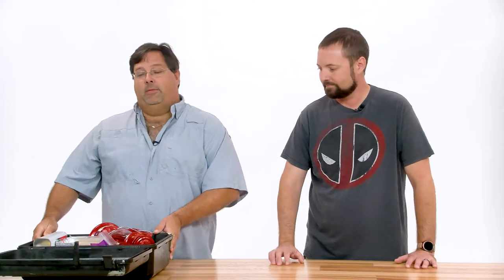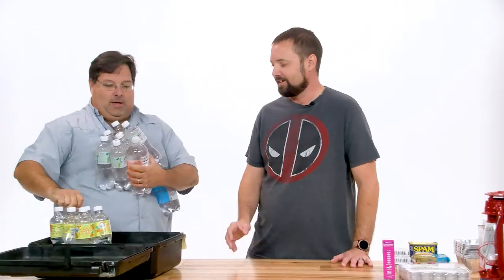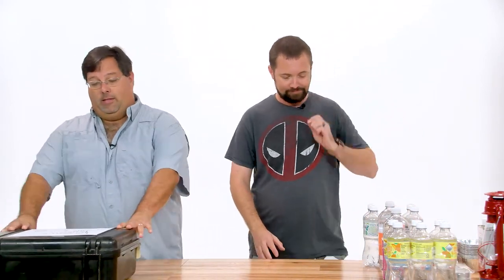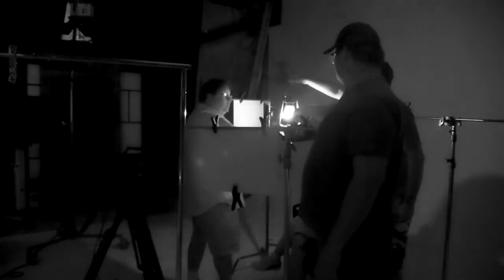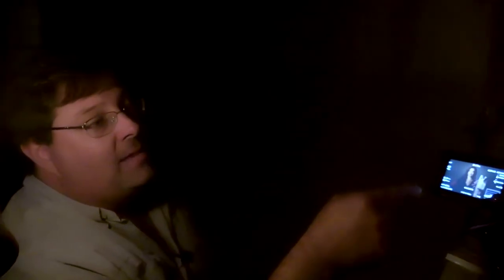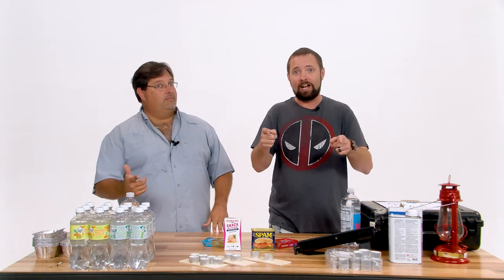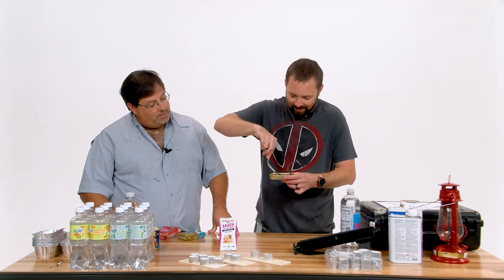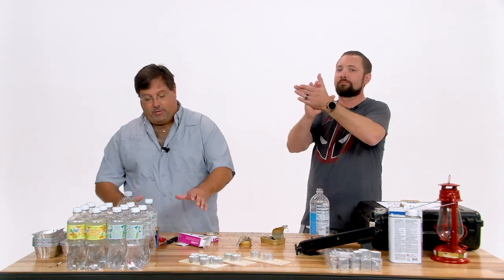50 Candle Power Light Kit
Gear we used to create video:
Camera-JVC GY-HC500U
Audio-Rode Rodelink Wireless Mic Systems
Lavalier Mics-Countryman B3
Lighting-Nanlite Forza 300
Rode Wireless Go 2